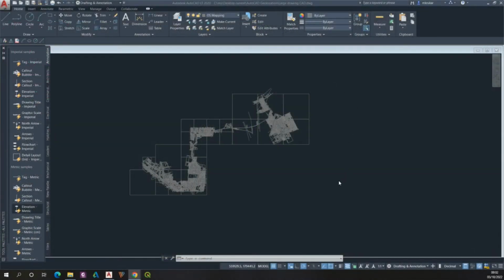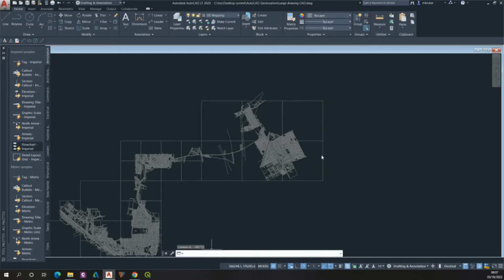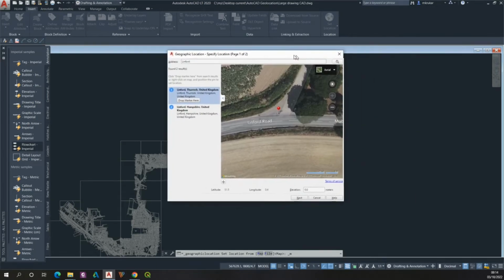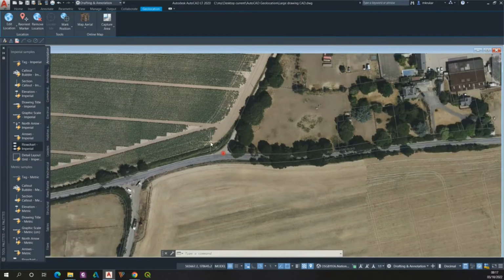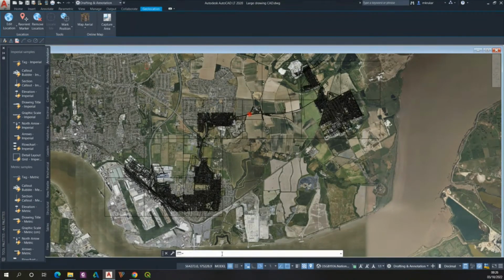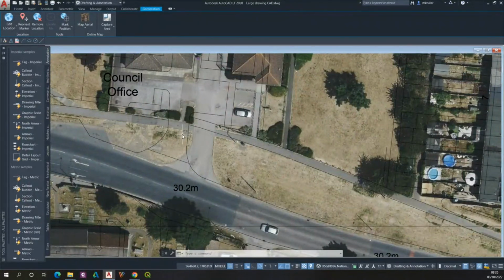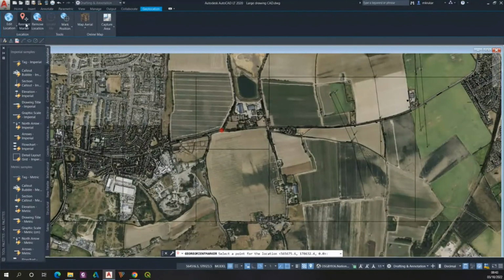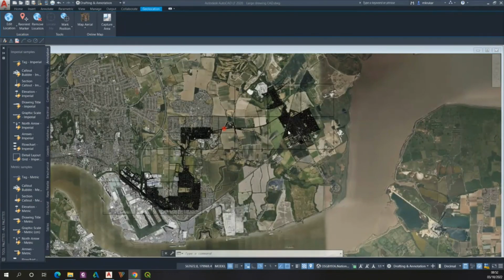Autocad LT - Geolocation large drawings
The tutorial explains how to deal with all inaccuracies coming out when geolocating large drawings in AutoCAD LT.